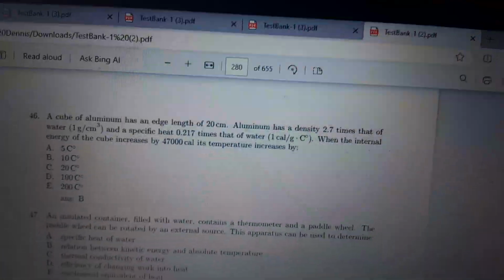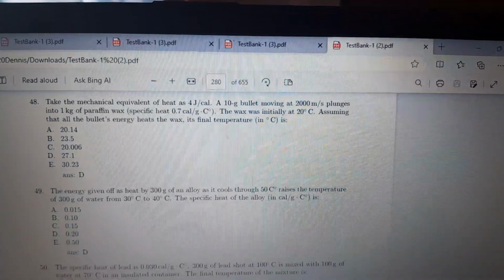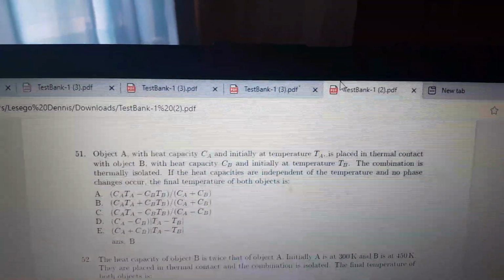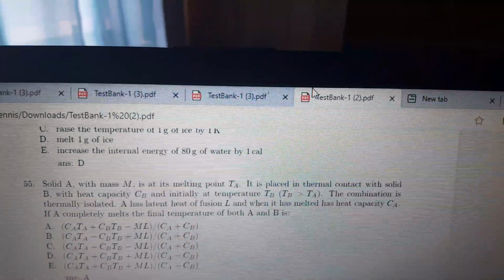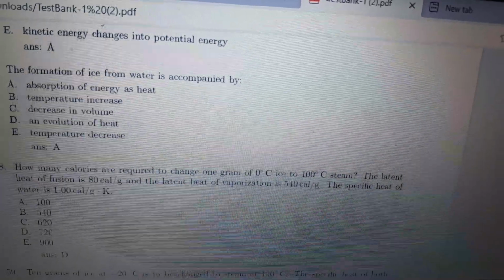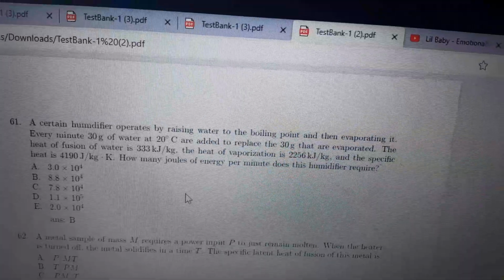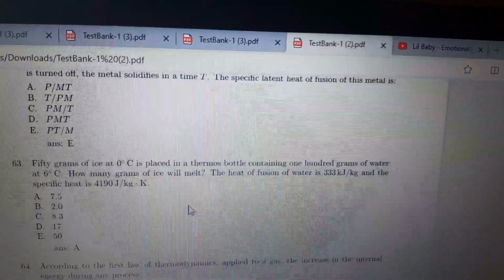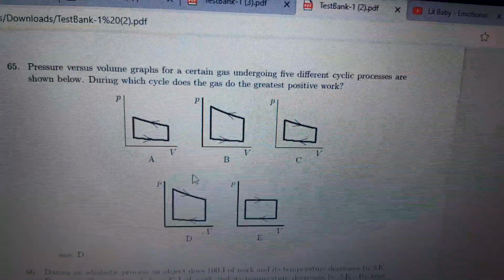20 question 45-65